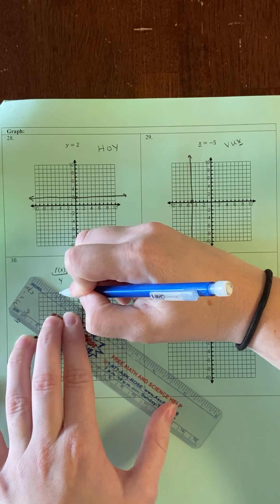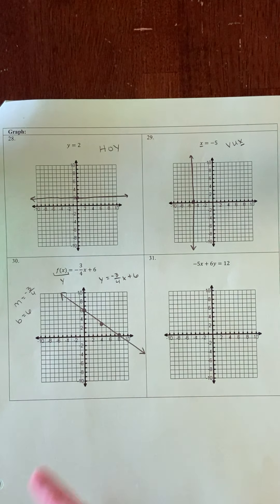Ch 5 Review (#28-31) 2020